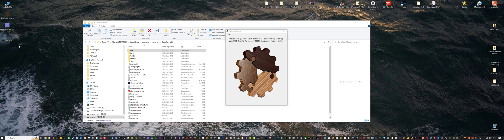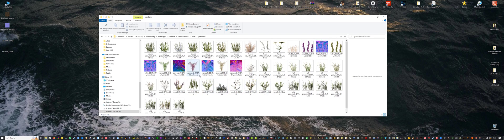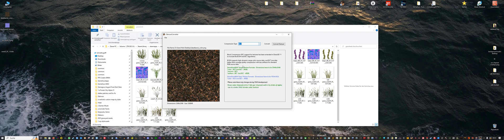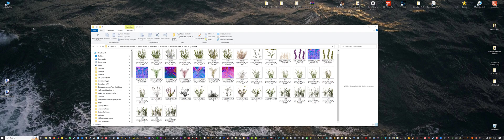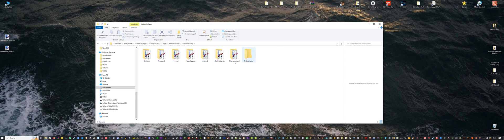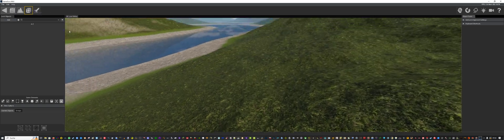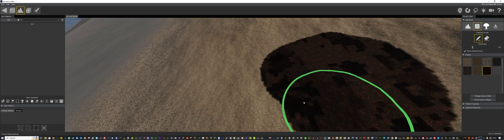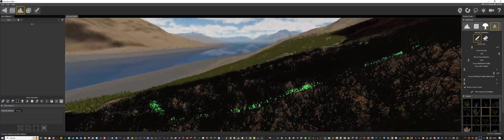GameGuru Max: Importing custom Terrain and Vegetation Textures (TUTORIAL)